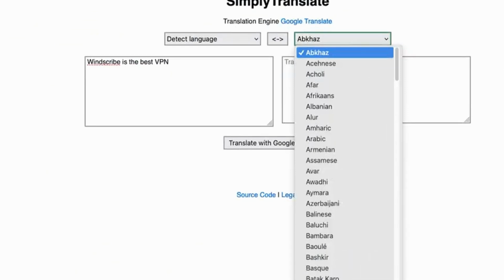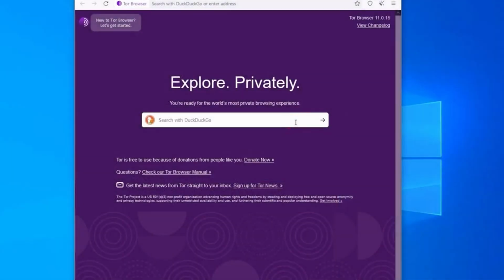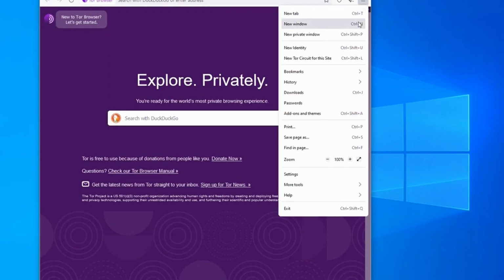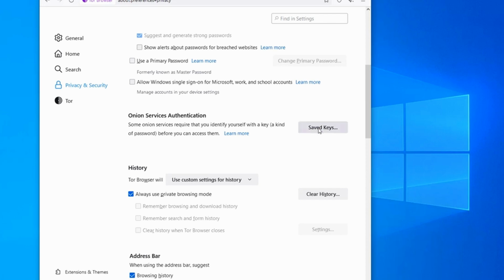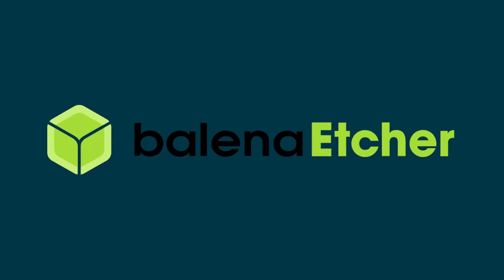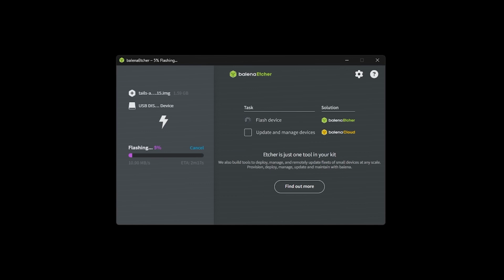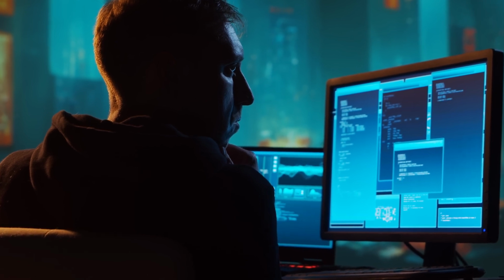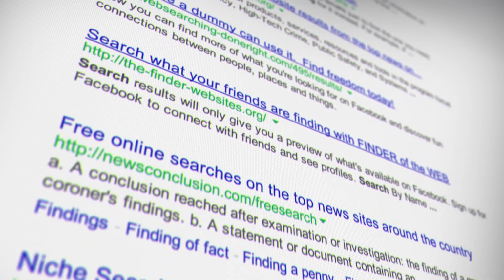The Dark Web Explained | How to Access It Safely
When people hear “dark web”, they often imagine hackers, secret markets, and cybercrime. But the truth is far more complex. The dark web isn’t just about illegal activity — it’s also home to encrypted whistleblowing platforms, anonymous journalism, and tools that protect privacy for millions of people around the world.

In this video, I’ll guide you step by step through what the dark web really is and how to access it safely. We’ll break down the three layers of the internet — surface web, deep web, and dark web — and I’ll show you exactly how to use the Tor Browser, how to set up Tails OS for maximum anonymity, and which resources you can rely on to find onion sites without falling into traps.

Along the way, you’ll learn:

Why Tor is called “The Onion Router” and how it protects your identity.

How Tails turns a simple USB stick into a fully encrypted operating system.

The safest ways to explore onion sites while avoiding scams and phishing traps.

The real uses of the dark web: from protecting journalists to enabling free access to information in oppressive regimes.

The dark web isn’t inherently illegal — like any tool, it depends on how you use it. With the right mindset and precautions, you can explore it safely, responsibly, and anonymously.

Whether you’re a curious researcher, a privacy advocate, or just someone who wants to understand this hidden layer of the internet, this guide is for you.